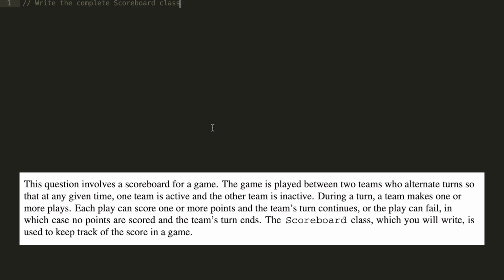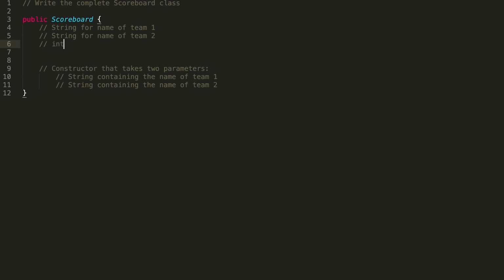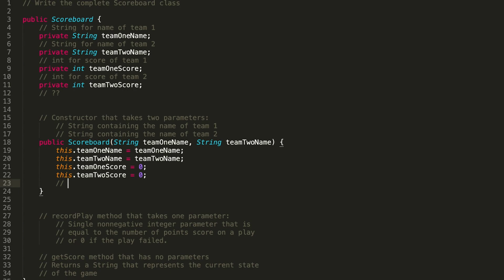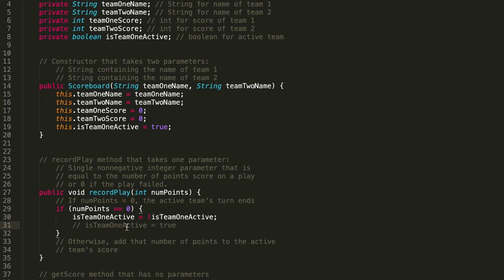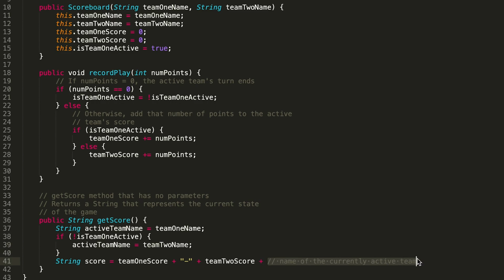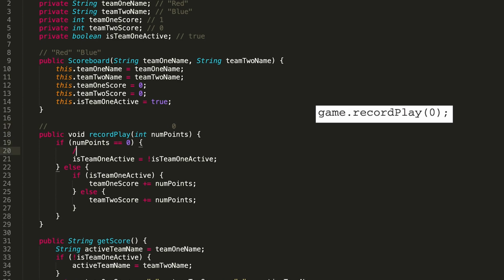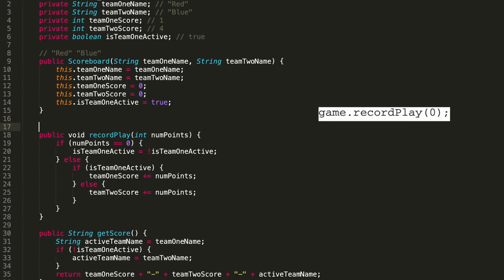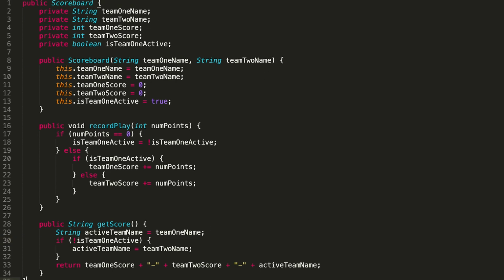2024 AP Computer Science A FRQ #2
This question involves a scoreboard for a game. The game is played between two teams who alternate turns so that at any given time, one team is active and the other team is inactive. During a turn, a team makes one or more plays. Each play can score one or more points and the team’s turn continues, or the play can fail, in which case no points are scored and the team’s turn ends. The Scoreboard class, which you will write, is
used to keep track of the score in a game.

The Scoreboard class contains a constructor and two methods.
• The constructor has two parameters. The first parameter is a String containing the name of team 1, and the second parameter is a String containing the name of team 2. The game always begins with team 1 as the active team.
• The recordPlay method has a single nonnegative integer parameter that is equal to the number of points scored on a play or 0 if the play failed. If the play results in one or more points scored, the active team’s score is updated and that team remains active. If the value of the parameter is 0, the active team’s turn ends and the inactive team becomes the active team. The recordPlay method does not return a value.
• The getScore method has no parameters. The method returns a String containing information about the current state of the game. The returned string begins with the score of team 1, followed by a hyphen ("-"), followed by the score of team 2, followed by a hyphen, followed by the name of the team that is currently active.

Problem statement: 00:00
Writing the class header: 01:41
Writing the fields: 02:28
Writing pseudocode for the methods: 04:09
Writing the constructor: 05:10
Writing the recordPlay method: 07:33
Writing the getScore method: 12:22
Testing statement 1: 14:57
Testing statement 2: 15:28
Testing statement 3: 16:15
Testing statement 4: 16:49
Testing statement 5: 17:29
Testing statement 6: 17:55
Testing statement 7: 18:22
Testing statement 8: 19:01
Testing statement 9: 19:30
Testing statement 10: 20:05
Testing statement 11: 20:32
Testing statement 12: 20:57
Testing statement 13: 21:17
Testing statement 14: 21:41
Testing statement 15: 21:57
Testing statement 16: 22:22
Testing statement 17: 22:42
Testing statement 18: 23:04
Testing statement 19: 24:02
Testing statement 20: 24:25
Final solution: 25:18